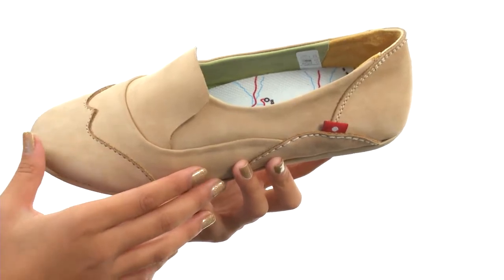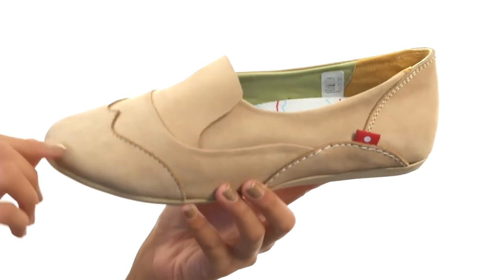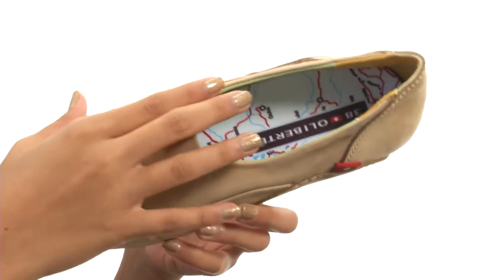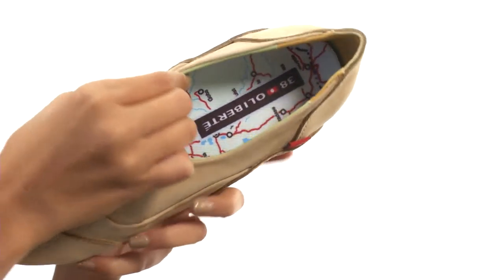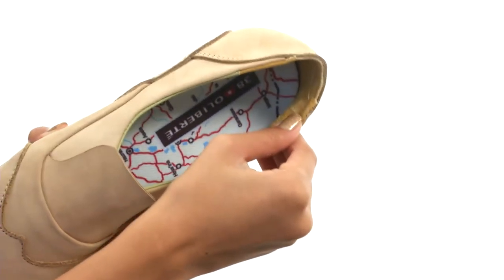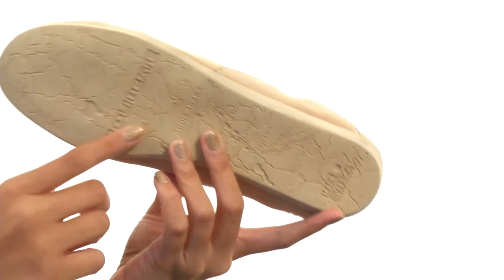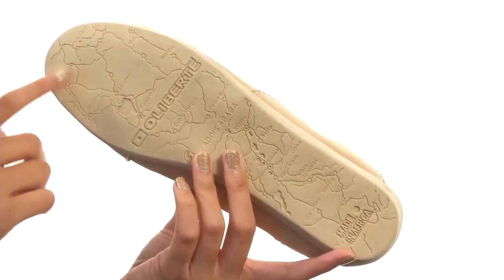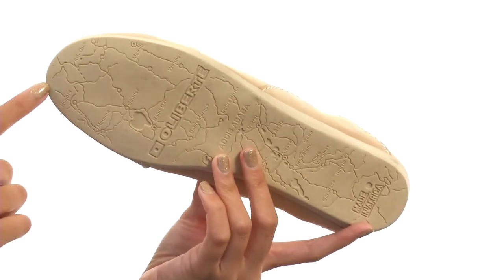Oliberte Mazowi SKU:8661966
The comfort and flexibility of the Oliberte® Mazowi flat makes it perfect for long road trips or just an easy weekend at home.
This style fits 1/2 to full size. Brand recommends sizing up if you're between sizes.
Nubuck leather or pullup leather upper. Leather type is stated in color name.
100% goat leather lining for a great next-to-skin feel.
Cement construction.
Water-based PU comfort insole with heel stabilizer for a more secure fit.
Natural rubber outsole.
Outsole features a map of Ethiopia.
Built on the MISINDI last.